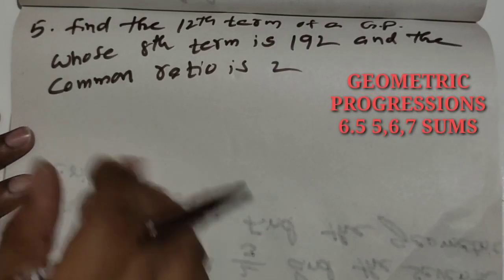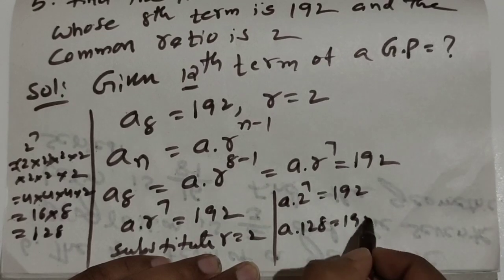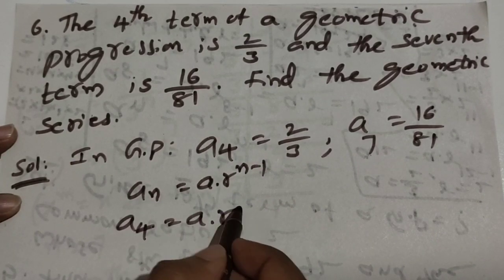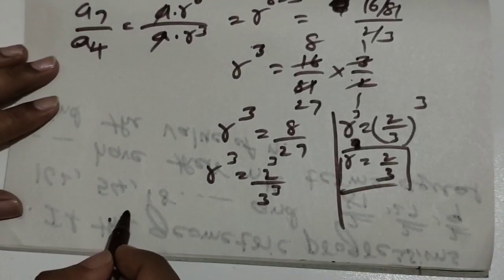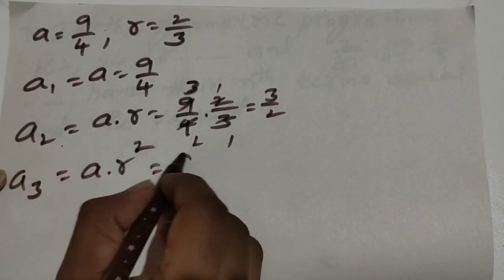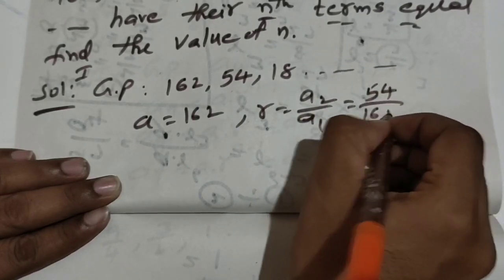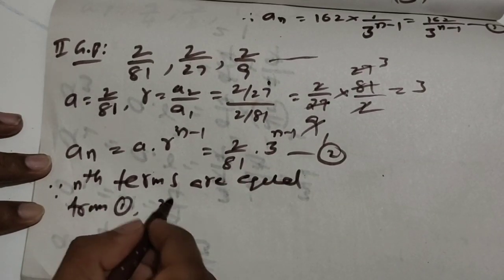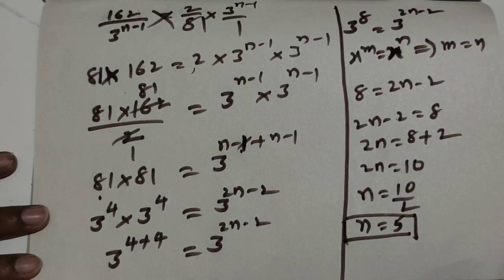Progressions chapter class 10 6.5 part2